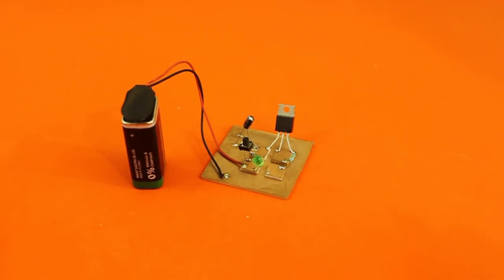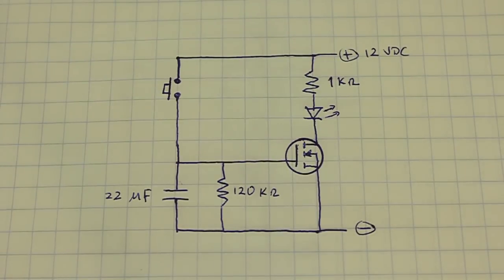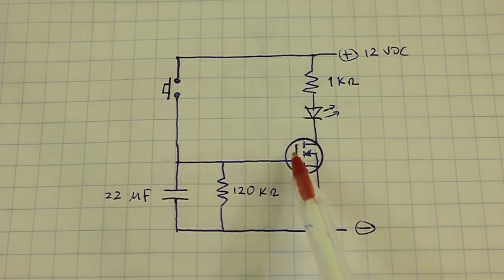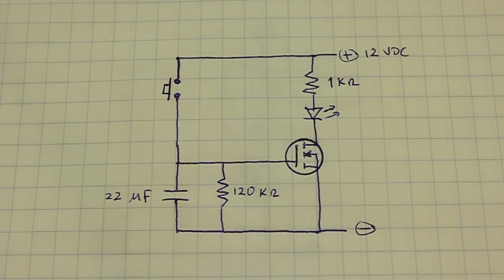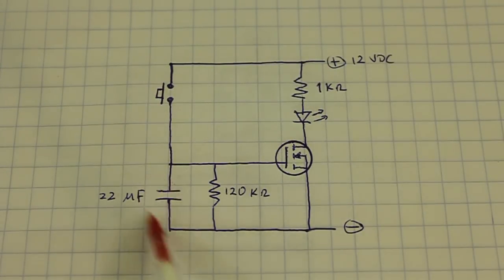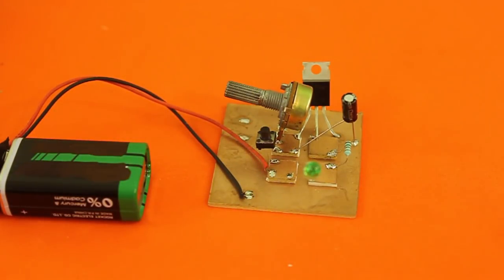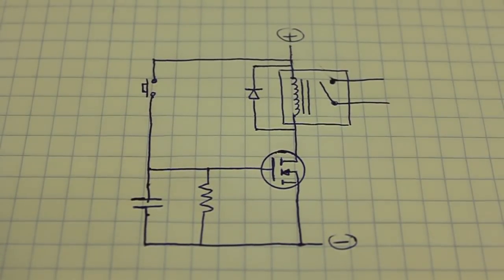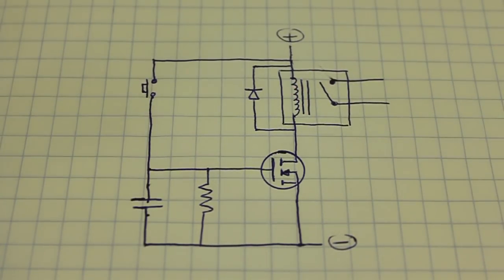Power Off Delay Timer Circuit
and claim your $10 coupon using code "ludic" (first 100 clients). Don´t miss the PCB design contest!